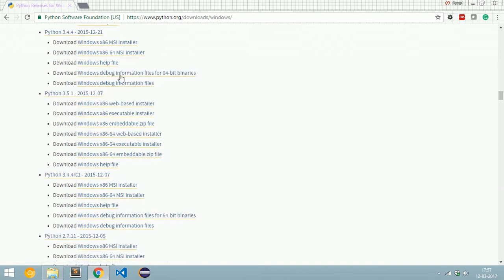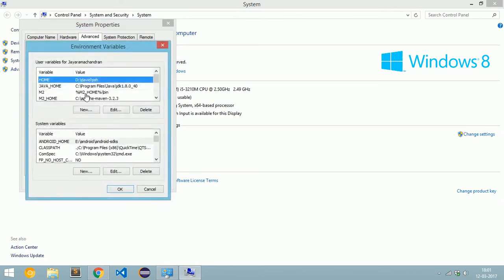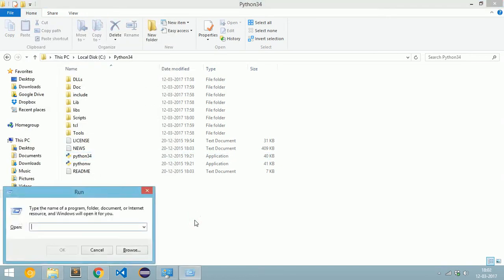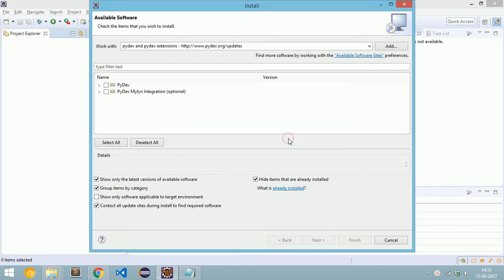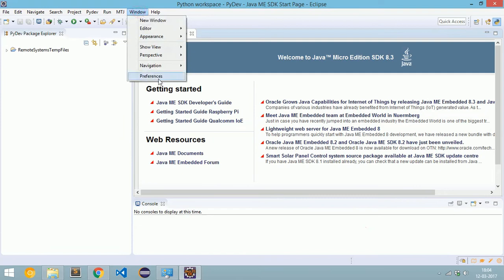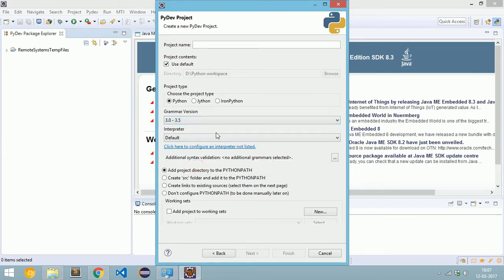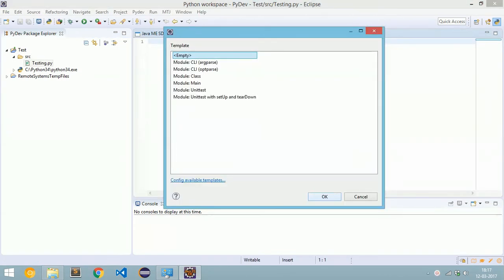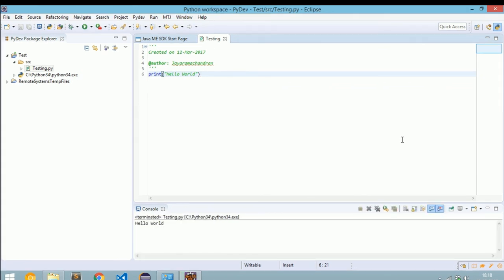Python Programming Tutorial 1 - Installing Python and pydev plugin installation in eclipse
Download Links

3.